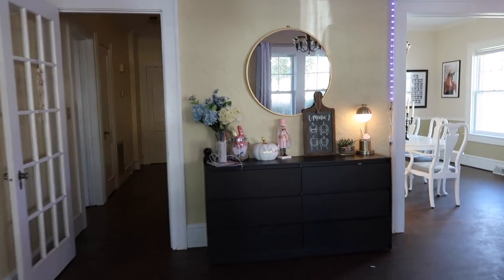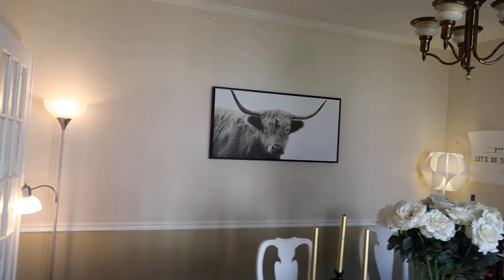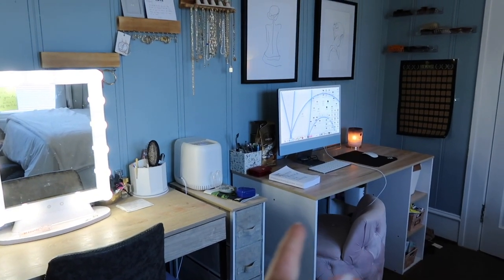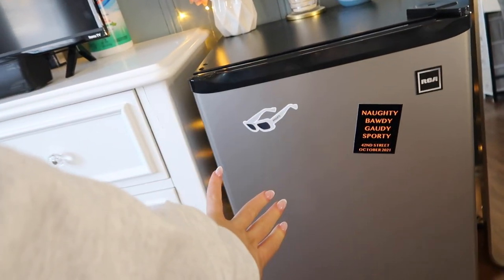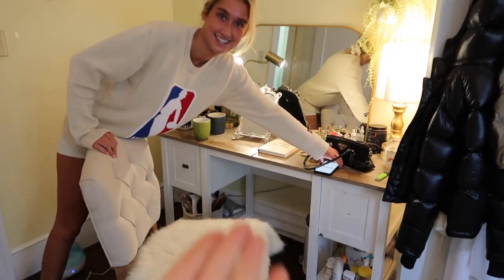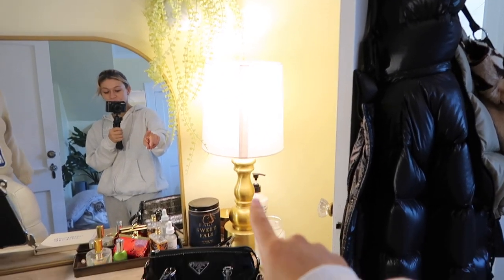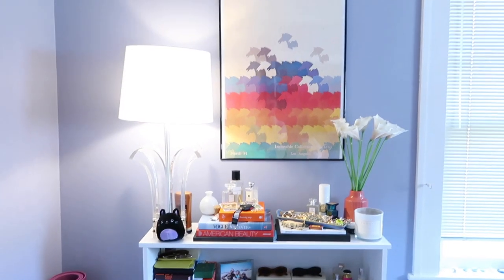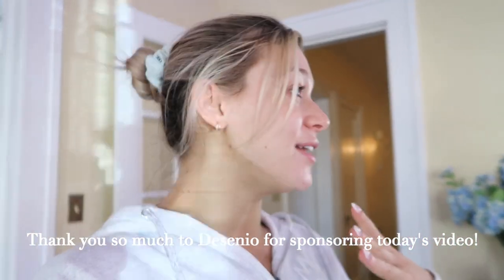COLLEGE HOUSE TOUR | Off-Campus House Tour Elon University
Use my code AUDREY10DS for a 10% discount on top of their on-site 50% off sale on prints only (excludes personalized prints) at this (valid from 11/26 until 11:59 PM on 11/29)

✰ Items Mentioned✰
Ice Maker
Woman Neon Sign
Bar Neon Sign
Bar Cart
Mirror Tray
Mini Fridge
Jewelry Organizers
Ring Organizer

Let me know if you want to see any makeup tutorials, unboxing videos, day in the life vlogs, college advice, get ready with me videos, week in my life vlogs or really just any content you'd like to see from me!

✰ FAQ ✰
Age: 21 (when this video is being posted)
School: Elon University
Major: Musical Theatre
Height: Almost 5'4"!